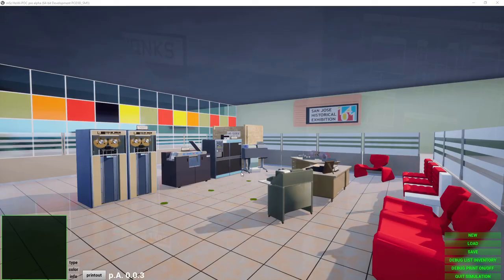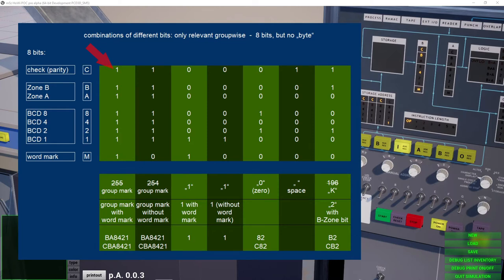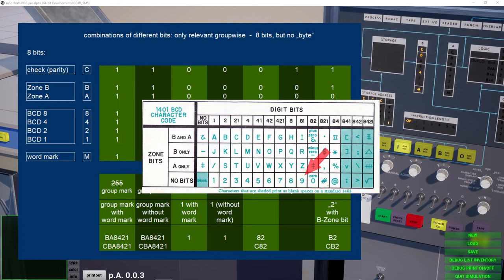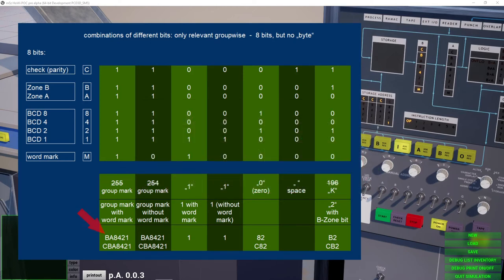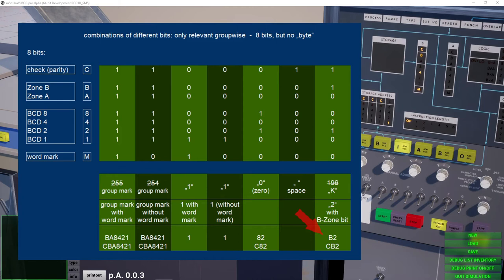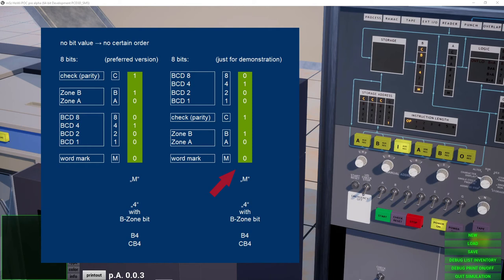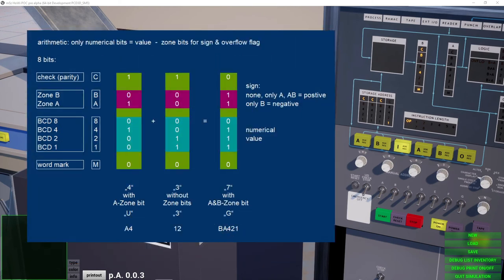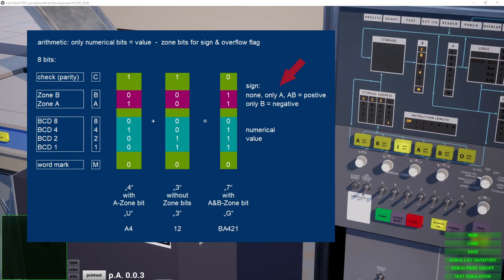IBM 1401 programming, hands-on tutorial part 2: 8 bits are not a number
This is one of the first videos and contains some inaccuracy, but the main statement is ok.

The IBM 1401 is 60 years old this year.
Time to get yours from the attic and finally learn how to handle it.

no action in this video; just talking :-)

This video was a) my second attempt to get some experience in making youtube videos, and b) a try to convey an old concept into modern times, so don't expect too much of sophisticated educational science and technical correctness :-)